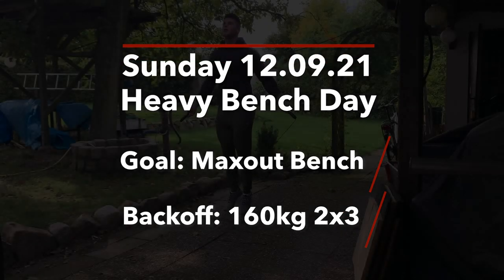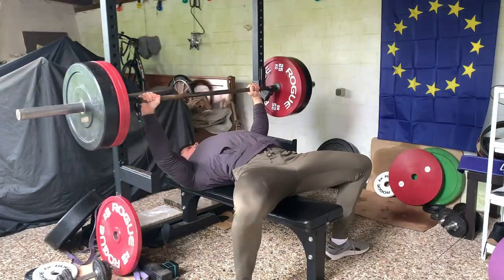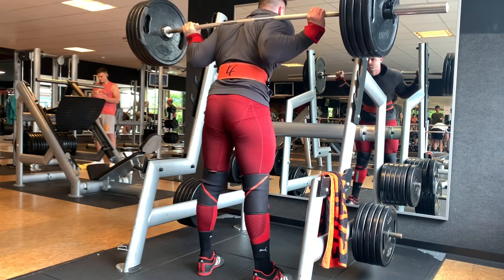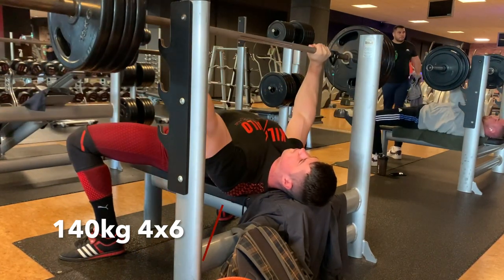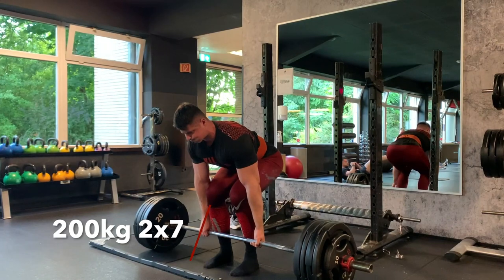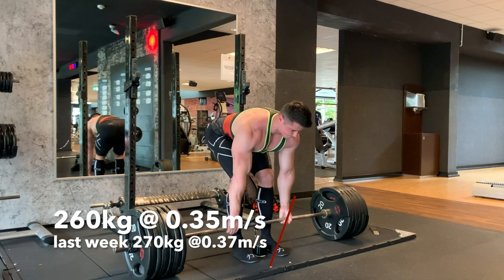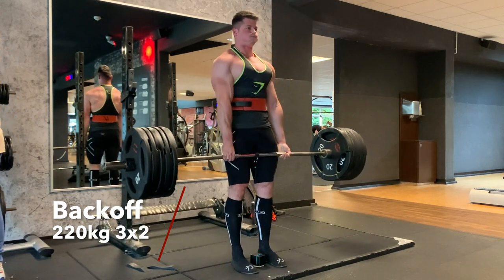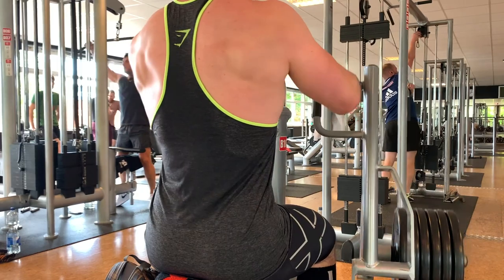Heavy Bench and Deadlift - 2 weeks out